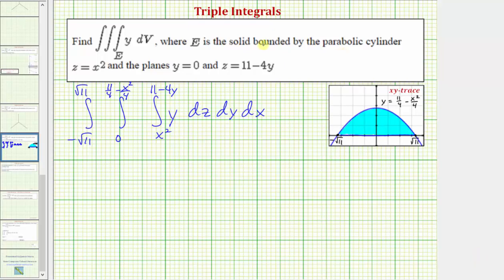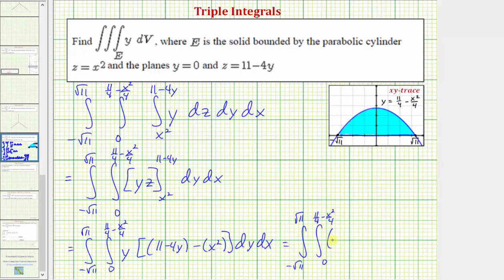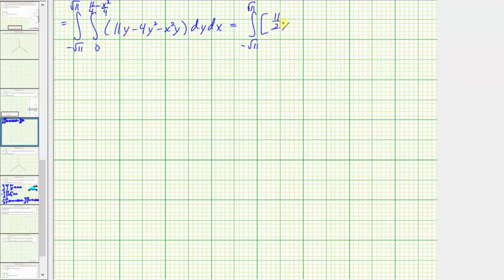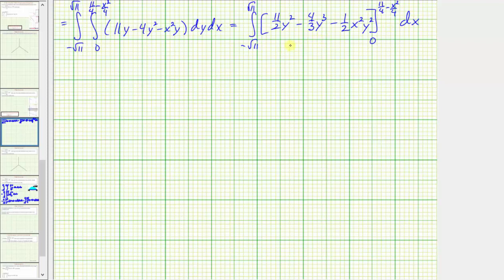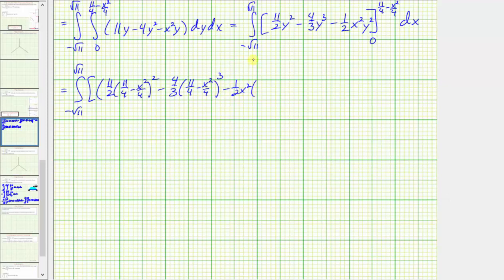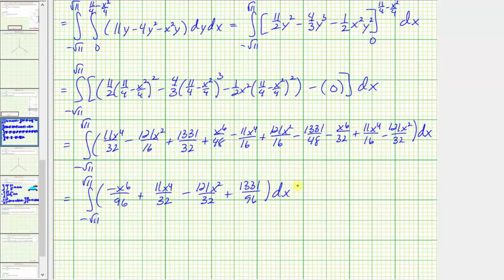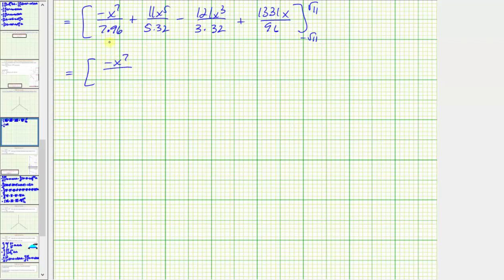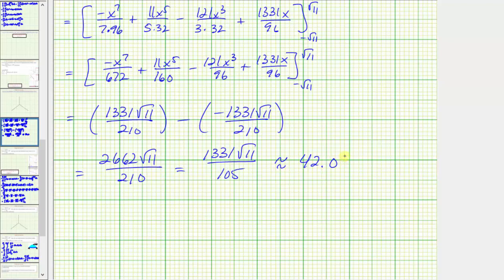Ex 3: Set Up and Evaluate a Triple Integral of y - Part 2: Evaulate the Triple Integral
In part 2, the triple integral is evaluated.